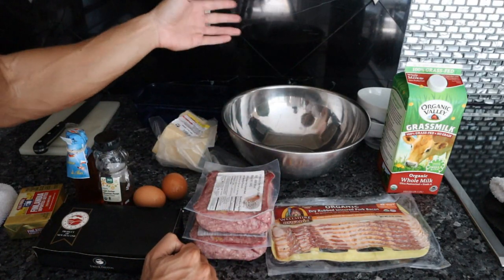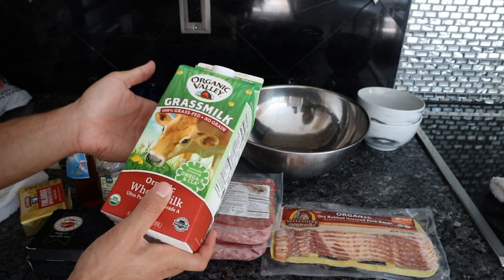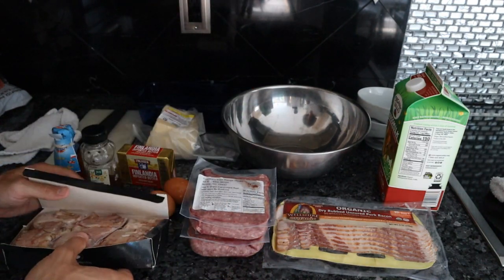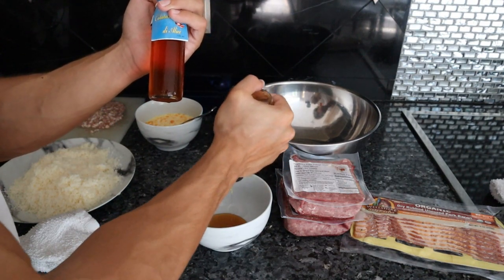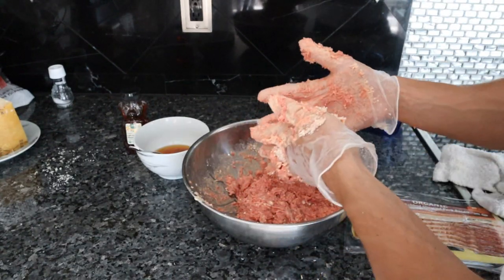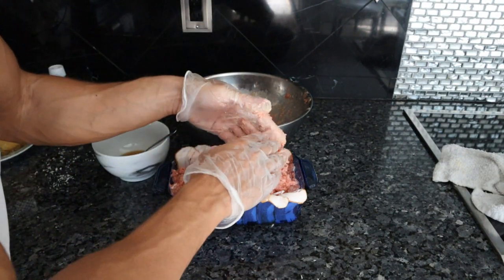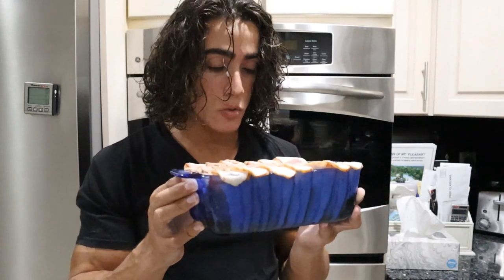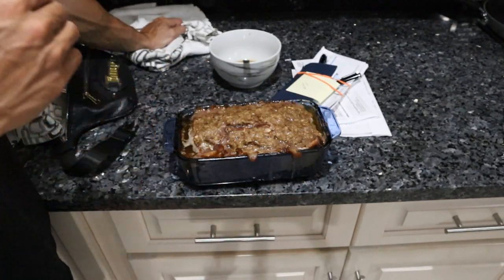Healthy Carnivore Diet Meatloaf Recipe